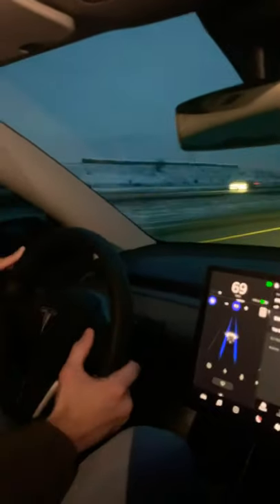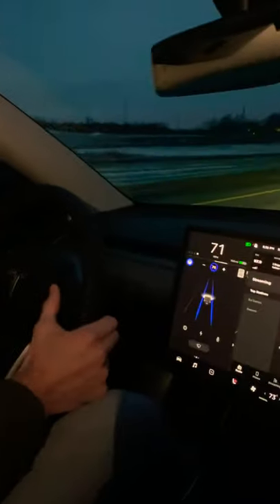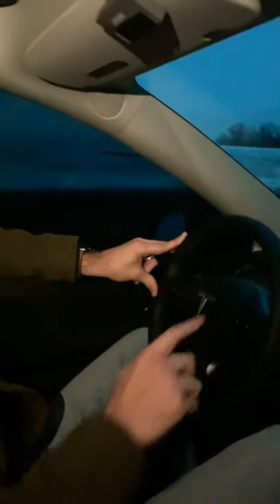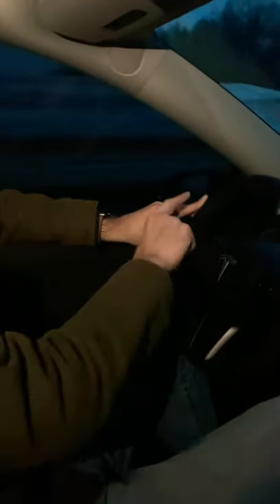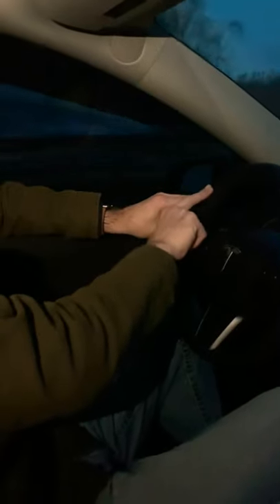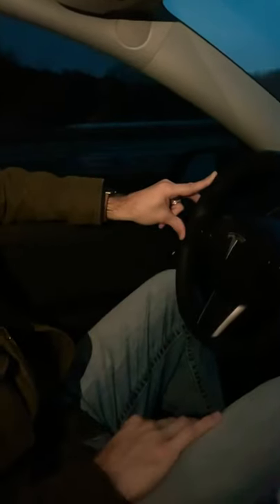Tesla Model Y autopilot hack - Speed control holiday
*Tesla Product Accessories I use With Some codes to Save:
Tesmanian:

Topics discussed in this video:
Teesla
Tesla
Tesla Accessories
Tesla news
Giga shanghi
Giga berlin
Giga Austin
Elon Musk

YouTube shorts

I hope you enjoy and have a great safe day
Shorts